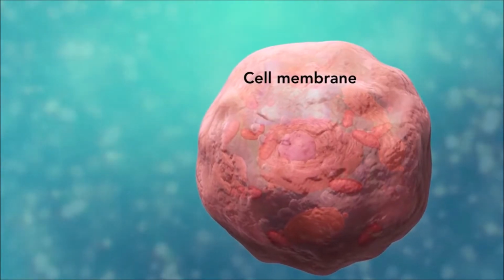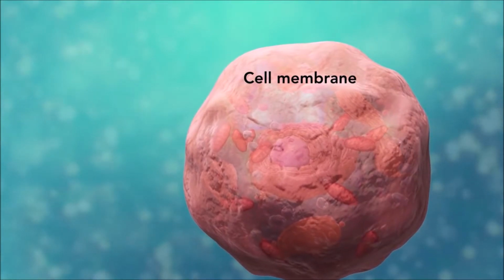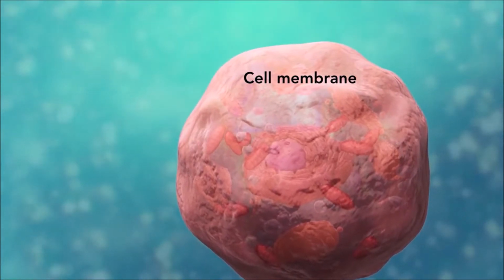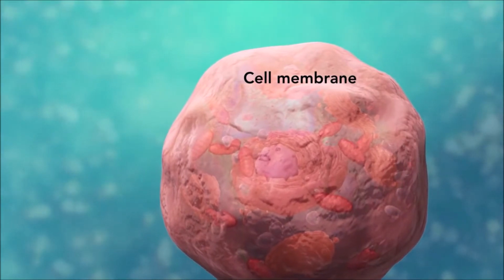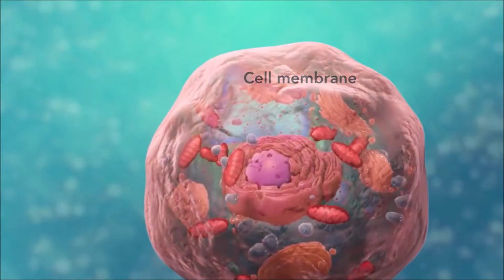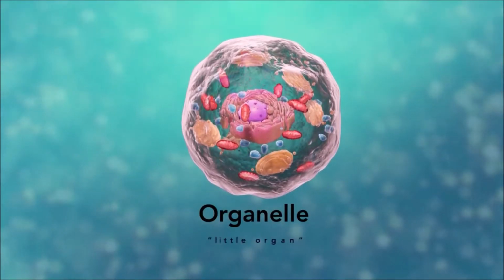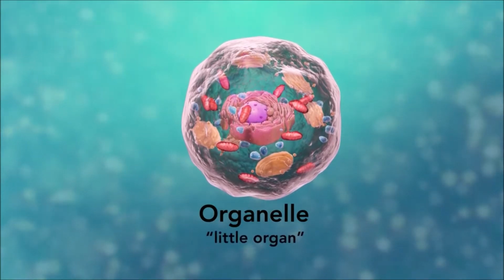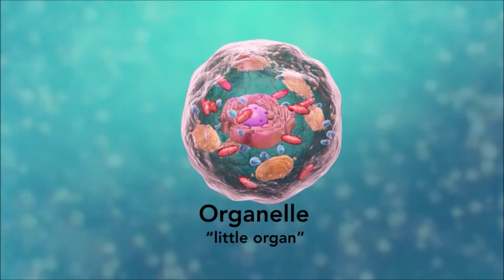Wetti be Cell? - Cell to Human - Part 2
Inside the Cell